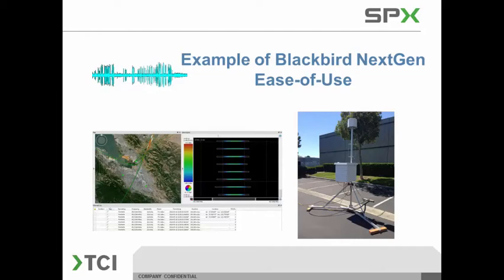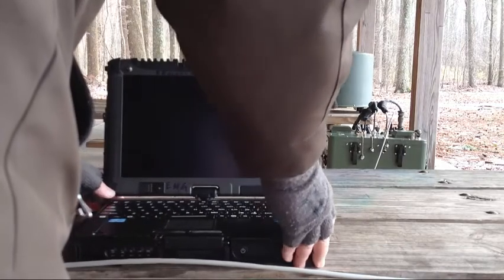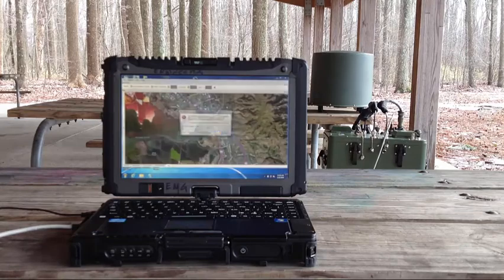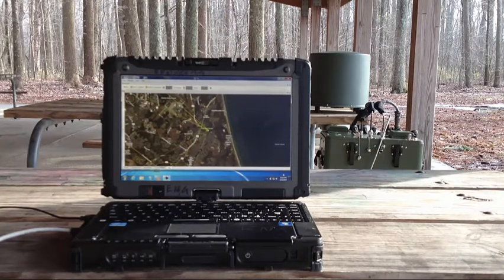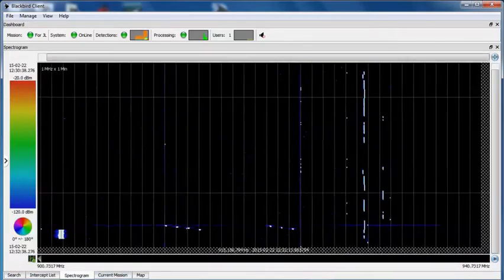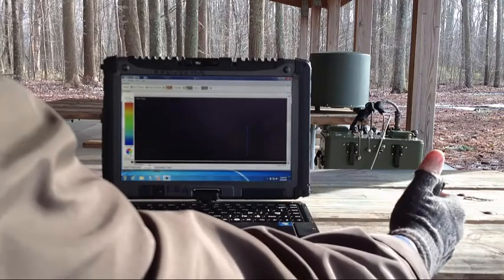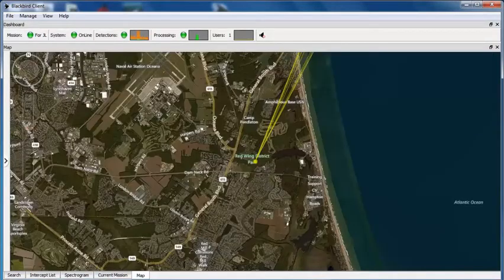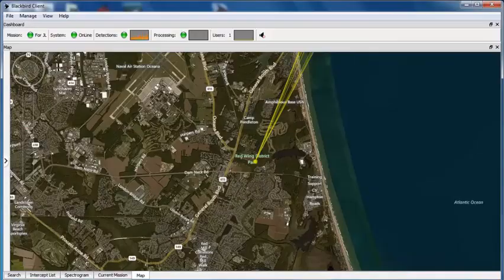TCI Model 903S Portable COMINT System setup procedure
Setting up the TCI Model 903S Man-Portable COMINT system and connecting it to the Blackbird interface is an intuitive process that is designed for ease of use.

Once deployed, an easy-to-learn operator interface provides complete tasking, scanning, signal-detection, DF/TDOA/geolocation, reporting and mission-replay functions.